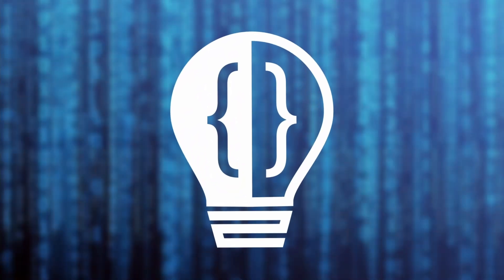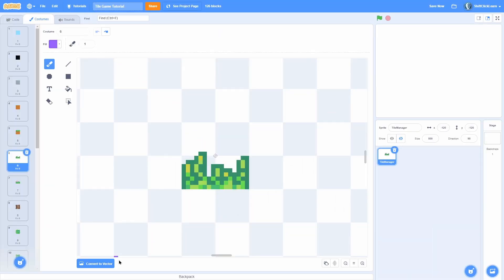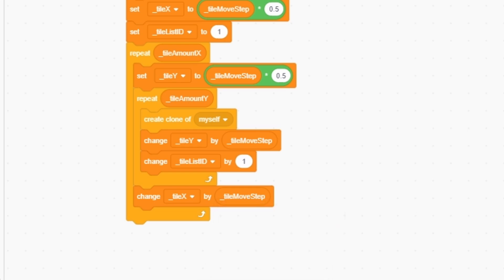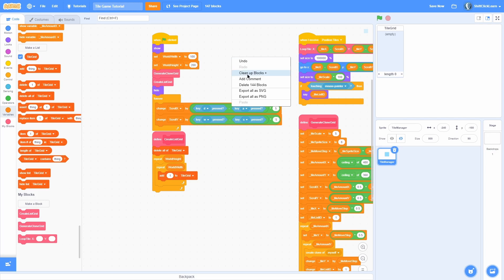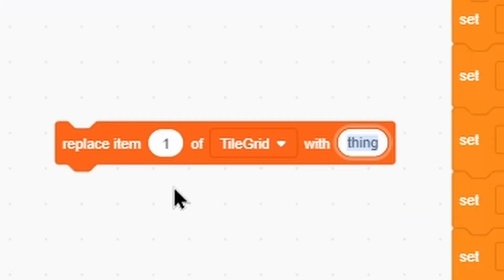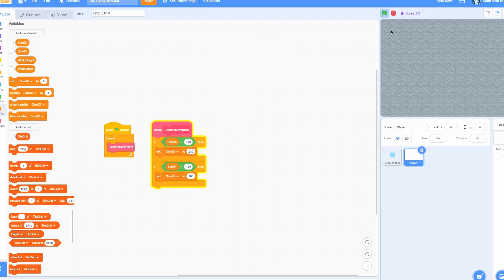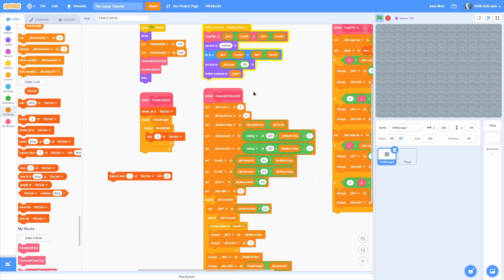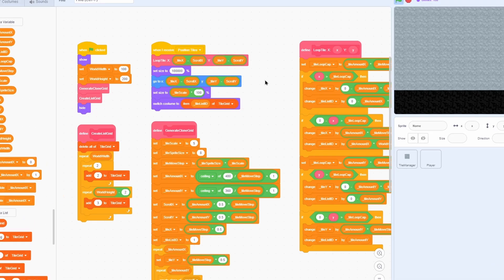Scratch Tile Scrolling Game | INFINITE Grid ID System (#2)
In this Scratch tutorial, I show how to code a grid ID system into my Scratch Tile Scrolling game! This will allow us to start working on procedural world generation like in Paper Minecraft and Miner Cat!

🧾CHAPTERS:
00:00 - Intro
00:31 - New Costumes!!!
02:01 - Assigning IDs To Tiles
04:22 - Syncing List With IDs
05:49 - Looping The IDs
06:45 - Keeping Camera In Bounds
09:12 - Using The ID System
11:06 - Outro